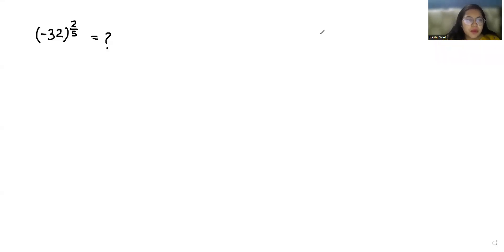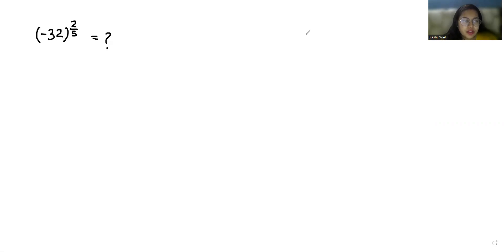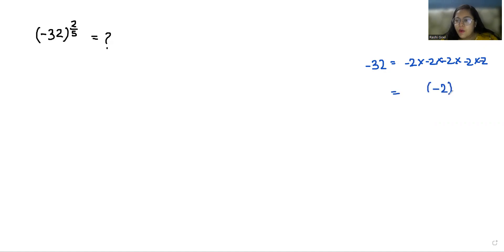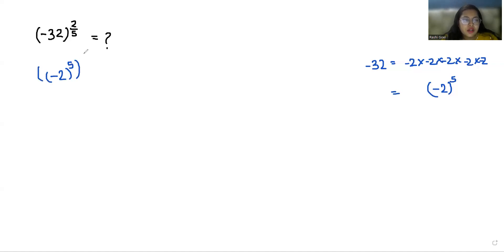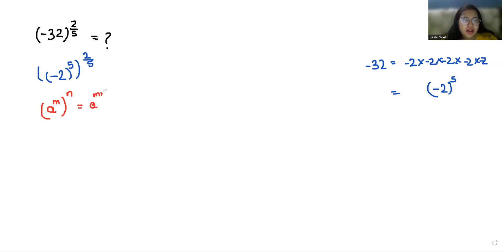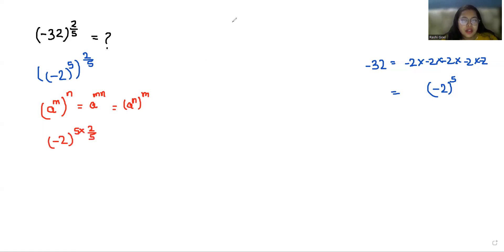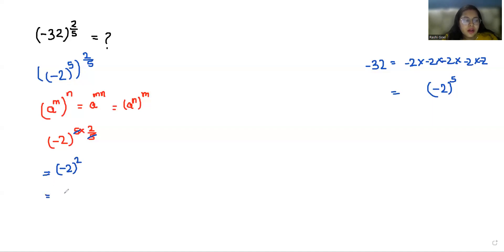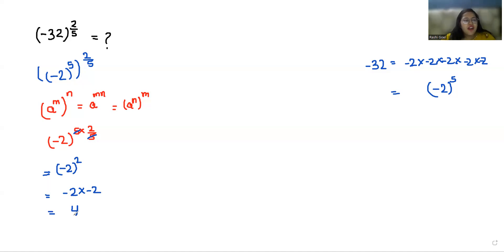How To Solve (-32)^2/5 | Do You Know The Quickest Trick ?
(-32)^2/5,
(-32)^2/5=?,
-32^2/5,
-32^2/5=?